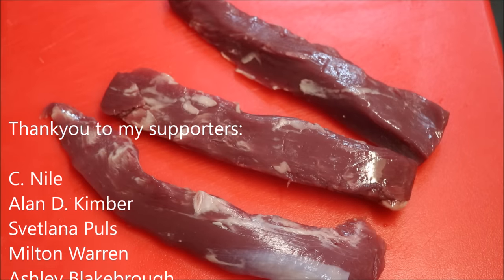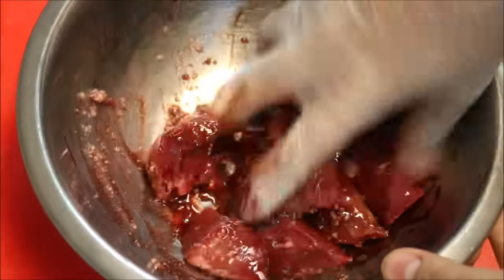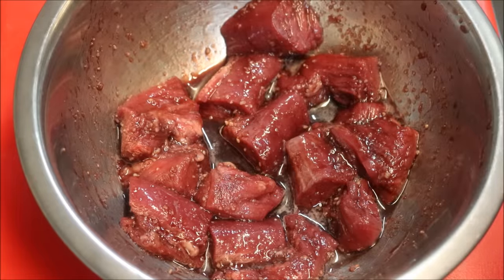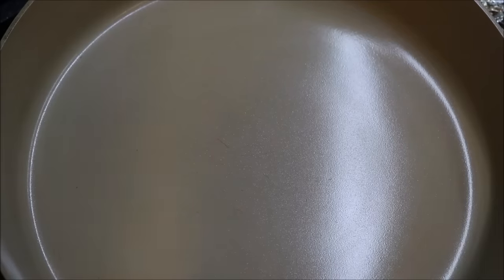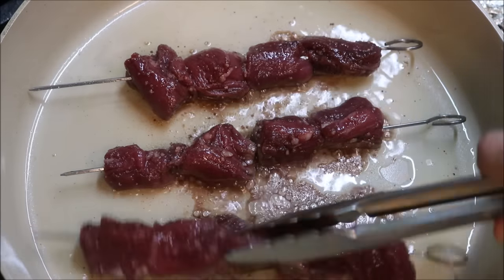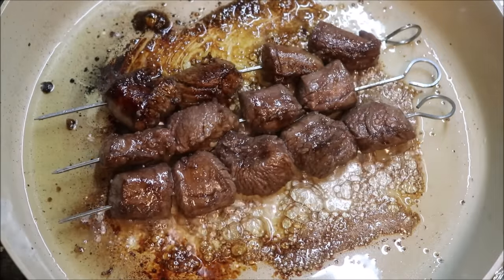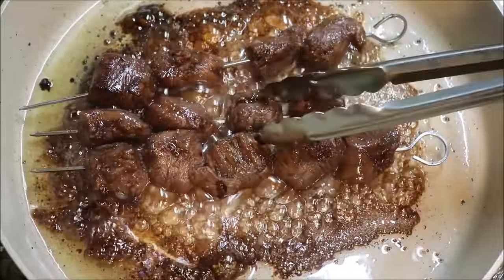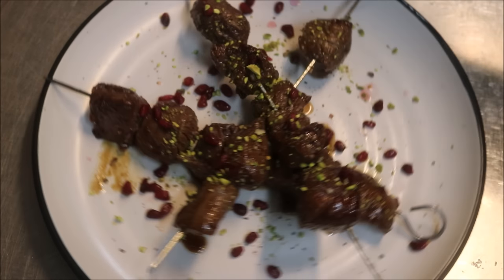How To Make Lamb & Pomegranate Kebabs | Ep 563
SEE MORE FOR INGREDIENTS LIST

MAIL: Unit 1, 11 Brookhollow Avenue, Norwest, 2153, Sydney, Australia

300g lamb fillet (or backstrap)
1/2 tsp salt
1/4 tsp black pepper
1 crushed garlic clove
2 tbsp pomegranate molasses
3 tbsp olive oil

Garnish with pomegranate seeds & crushed pistachio